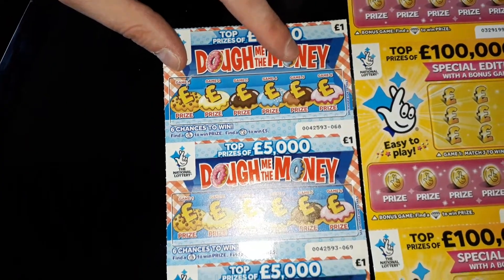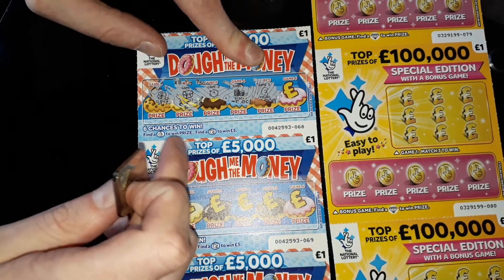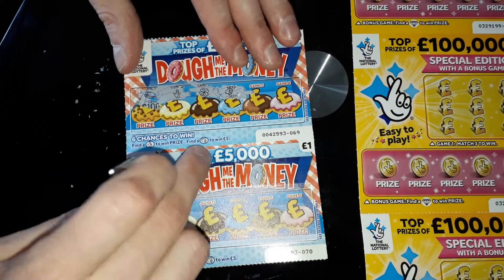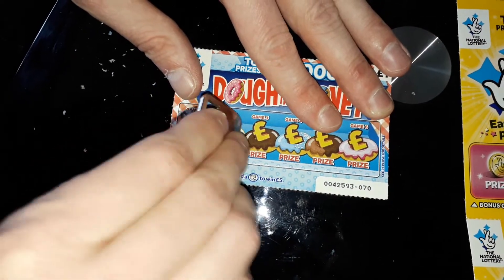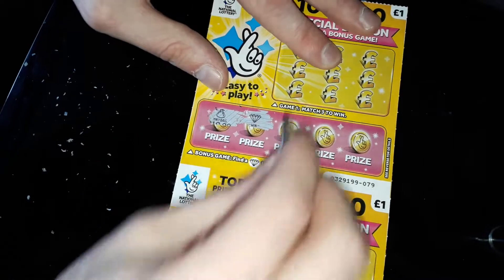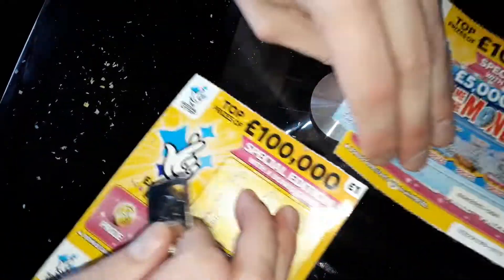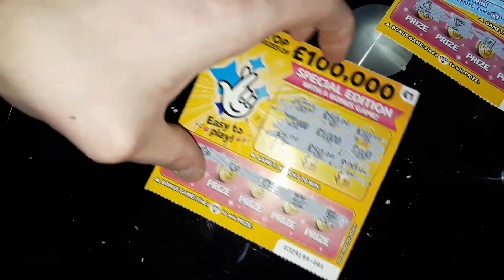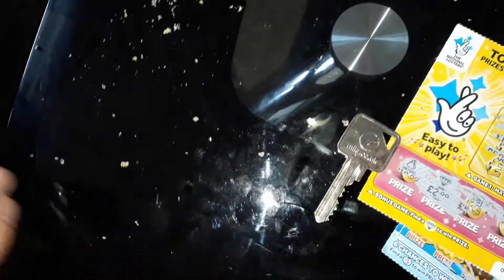Scratch Card Win - Lotto Scratch Card and Dough Me The Money!